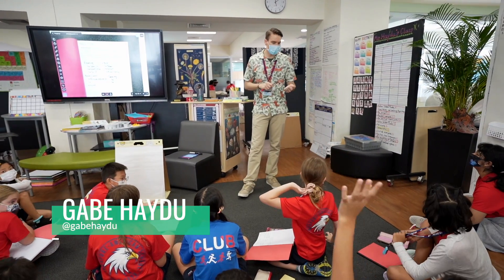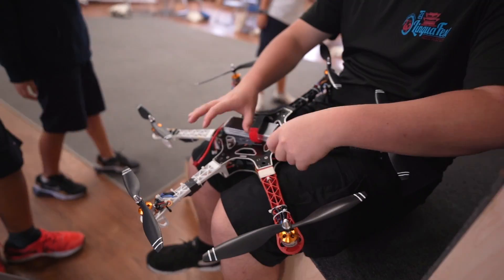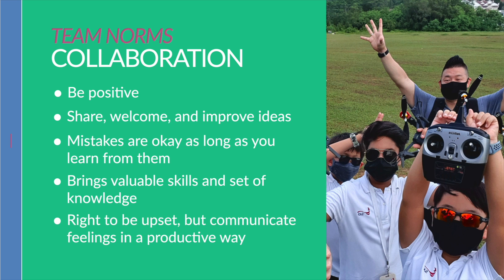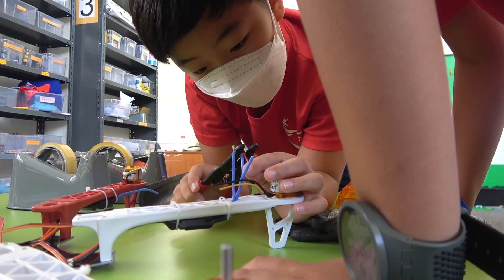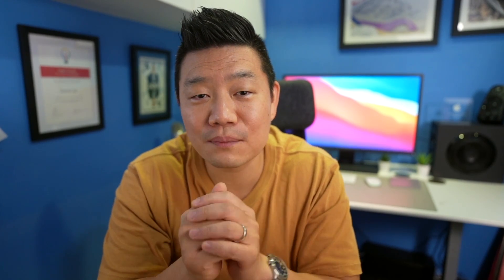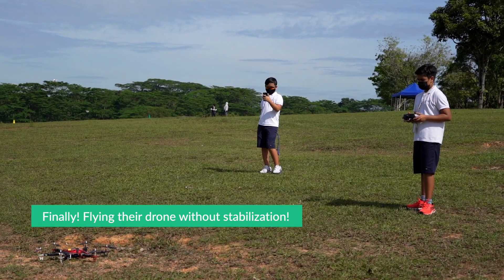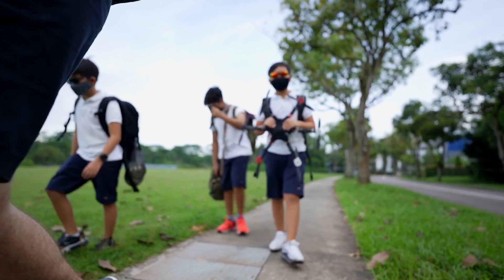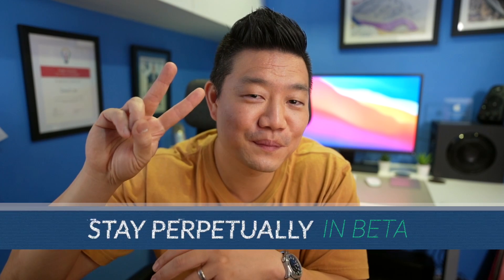Students Building a Hexacopter Drone (From Scratch!)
In this video, I showcase the work of a G5 team who decided to build a drone for their passion project.

Drone (Amazon Singapore)
Drone (Amazon USA)

If you would like to learn how to design learning experiences like this, click on this link:

Gear I use:
Camera Sony Alpha 7C Full-Frame Mirrorless
Lens Sony FE 20mm F1.8 G
LED Studio Lights and Stand (Neewer): ​​
Camera-Mount Shotgun Microphone (Rode VideoMic Pro+)